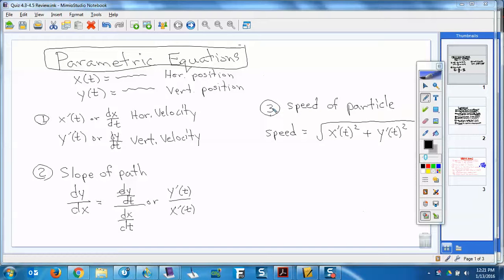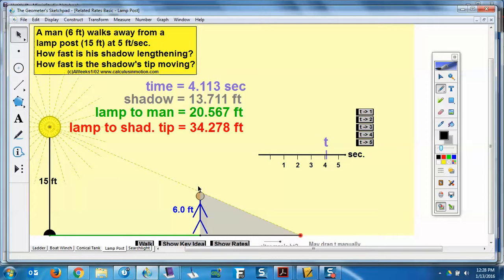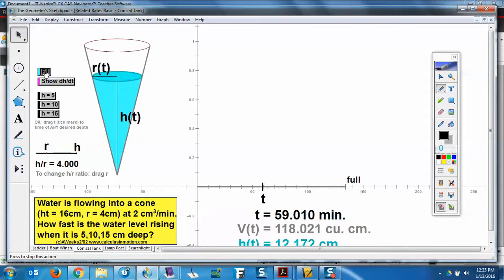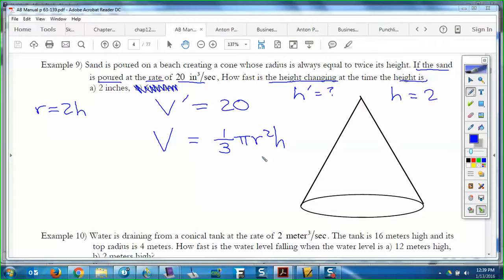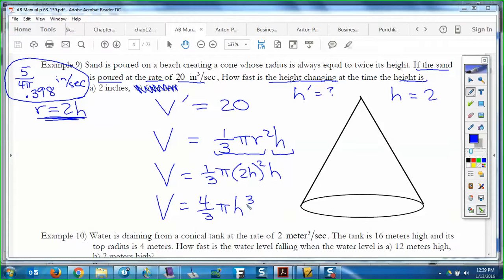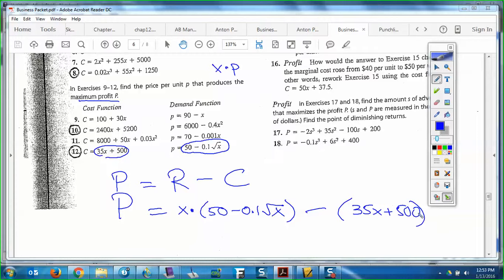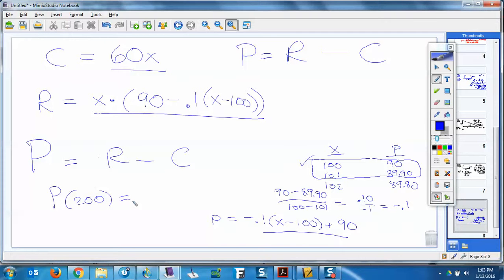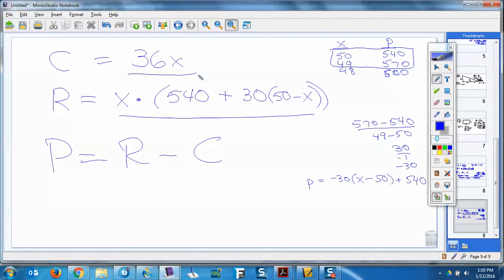Jan. 13 Class Video